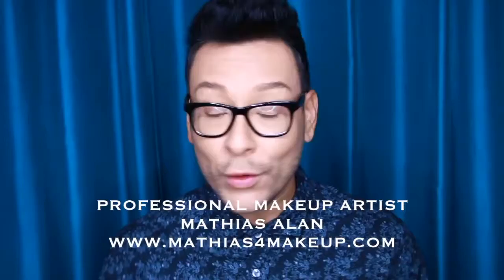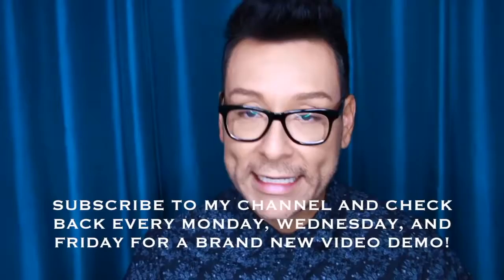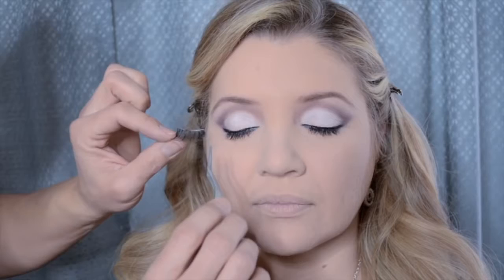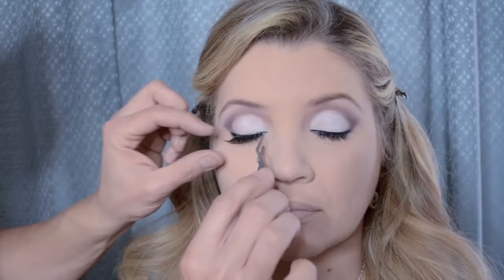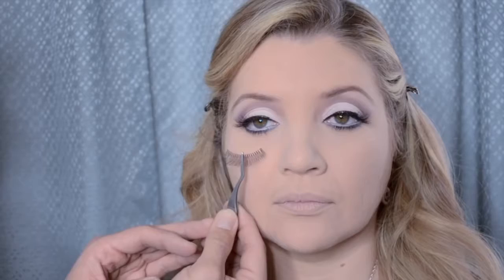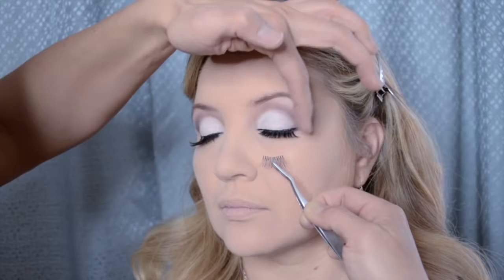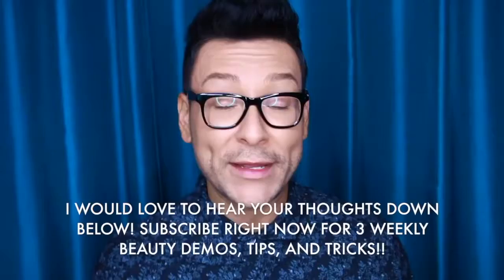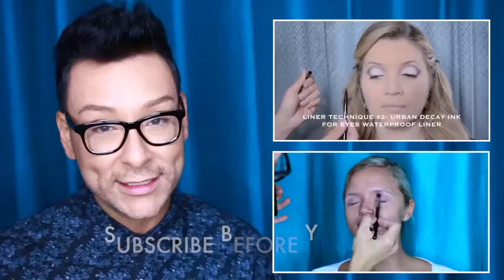How to Apply False Eyelashes Step by Step Pro Makeup Tutorial Tips & Tricks mathias4makeup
how to makeup for beginners,
how to makeup face,
how to makeup tutorial,
how to makeup eyes,
how to makeup eyebrows,
how to makeup your face,
how to makeup face simple,
how to makeup your eyebrows,
how to makeup tutorial for beginners,
how to makeup at home,
how to makeup,
how to makeup asian face,
how to makeup a bride,
how to makeup asian eyes,
how to makeup artist,
how to makeup a girl,
how to makeup at home for party,
how to makeup a fake hickey,
how to makeup a mirror with lights,
how to makeup at home easy,
how to makeup better,
how to makeup better miranda,
how to makeup better miranda sings and. colleen evans lyrics,
how to makeup bake,
how to makeup brushes,
how to makeup black women,
how to makeup big eyes,
how to makeup brown skin,
how to makeup barbie,
how to makeup basic,
how to makeup contour,
how to makeup colleen ballinger,
how to makeup collection,
how to makeup cat eye,
how to makeup cinderella,
how to makeup cute,
how to makeup colleen,
how to makeup children,
how to makeup channel,
how to makeup cake,
how to makeup dark skin,
how to makeup deep set eyes,
how to makeup dark face,
how to makeup disney,
how to makeup doll,
how to makeup droopy eyelids,
how to makeup drag,
how to makeup daily,
how to makeup dark circles,
how to makeup dry skin,
how to makeup eyes with eyeshadow,
how to makeup eyeliner,
how to makeup eyes for beginners,
how to makeup eyeshadow,
how to makeup everyday,
how to makeup eyes simple,
how to makeup elsa,
how to makeup eyes with eyeliner,
how to makeup for wedding,
how to makeup for kids,
how to makeup for school,
how to makeup for party,
how to makeup for black women,
how to makeup face simple at home,
how to makeup for wedding party,
how to makeup green eyes,
how to makeup glow,
how to makeup gay married,
how to makeup ghost,
how to makeup girl,
how to makeup girl to boy,
how to makeup good,
how to makeup gopika,
how to wear makeup with glasses,
how to do makeup good,
how to makeup hooded eyes,
how to makeup hair,
how to makeup halloween,
how to makeup hand,
how to makeup horror,
how to makeup hacks,
how to makeup heroine,
how to makeup hindi,
how to makeup hair style,
how to makeup how to basic,
how to makeup in bangladesh,
how to makeup in nigeria,
how to makeup indian face,
how to makeup i love makeup,
how to makeup in photoshop,
how to makeup in hindi,
how to makeup in photoshop cs6,
how to makeup in simple way,
how to makeup in bangla,
how to makeup inside out,
how to makeup joker,
how to makeup jaidynn,
how to makeup japanese,
how to clean makeup brushes jaclyn hill,
how to makeup like joker,
how to makeup korean style,
how to makeup katya,
how to makeup korean,
how to makeup kids,
how to makeup korean style tutorial,
how to makeup korean style natural,
how to makeup korean style boy,
how to makeup kit,
how to makeup katya zamolodchikova,
how to makeup krishna,
how to makeup lips,
how to makeup like barbie,
how to makeup like elsa,
how to makeup lipstick,
how to makeup like cinderella,
how to makeup like selena gomez,
how to makeup like a pro,
how to makeup like ariana grande,
how to makeup like kylie jenner,
how to makeup miranda sings,
how to makeup my face,
how to makeup my eyes,
how to makeup myself,
how to makeup men,
how to makeup man,
how to makeup michelle phan,
how to makeup my lips,
how to makeup monster high,
how to makeup my legs,
how to makeup natural look,
how to makeup natural,
how to makeup not cakey,
how to makeup nose line,
how to makeup natural korean style,
how to makeup nicely,
how to makeup normal,
how to makeup no makeup,
how to makeup nose,
how to makeup natural indonesia,
how to makeup on,
how to makeup on face,
how to makeup our face,
how to makeup oily face,
how to makeup on hand,
how to makeup on dark skin,
how to makeup on eyes,
how to makeup oily skin,
how to makeup older women,
how to makeup on fleek,
how to makeup princess,
how to makeup photos,
how to makeup photoshop,
how to makeup pro,
how to makeup party,
how to makeup perfectly,
how to makeup properly,
how to makeup photoshop cs6,
how to makeup powder,
how to do makeup quickly,
how to clean makeup brushes quickly,
how to apply makeup quickly,
how to makeup remover,
how to makeup round face,
how to makeup red lips,
how to makeup rap battle,
how to makeup round eyes,
how to makeup room,
how to makeup routine,
how to make makeup remover,
how to keep makeup from rubbing off,
how to apply makeup for round face,
how to makeup small eyes,
how to makeup step by step,
how to makeup simple,
how to makeup small eyes look bigger,
how to makeup smokey eyes,
how to makeup simply,
how to makeup stay on fleek,
how to makeup simple korean style,
how to makeup selfie,
how to makeup small lips.